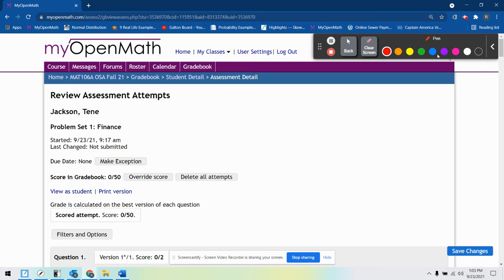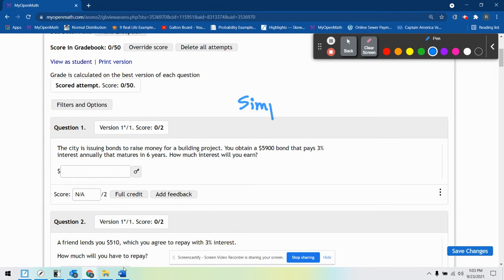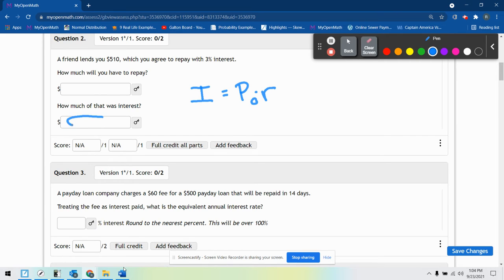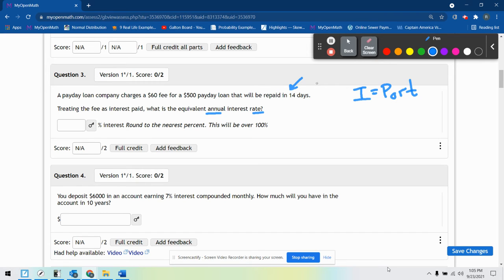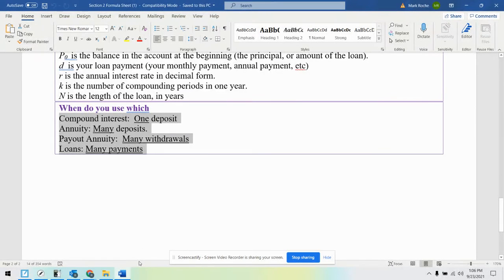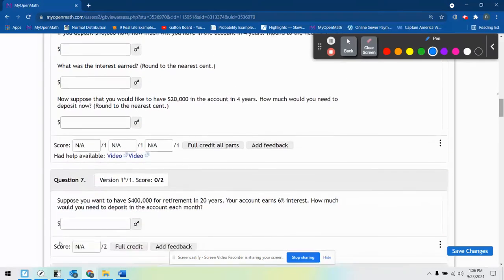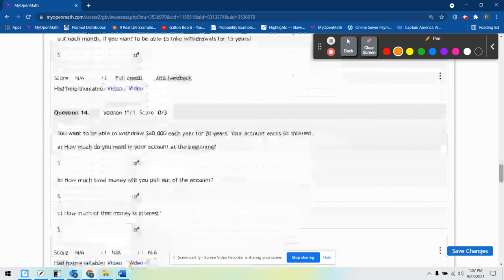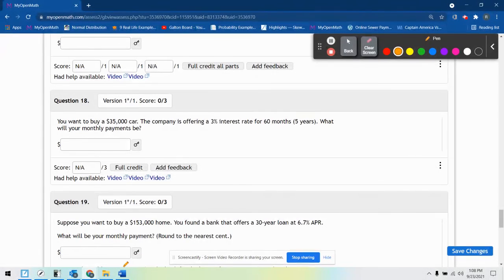MAT106: Chapter 1 - When to use which formula.